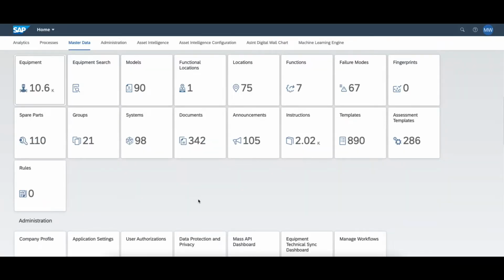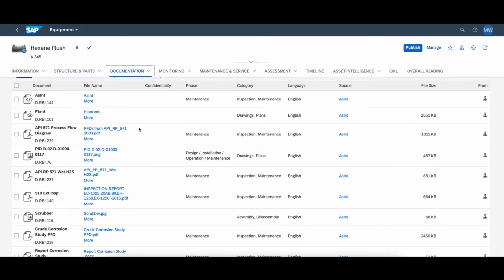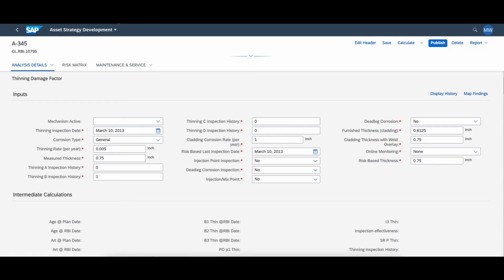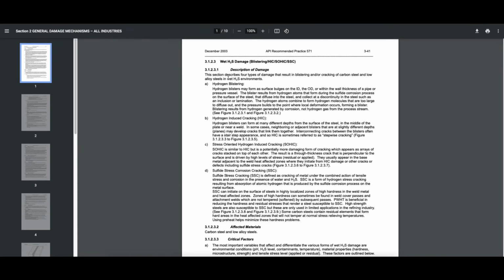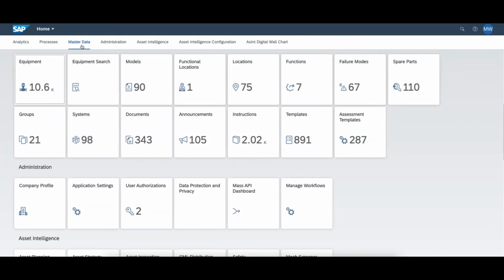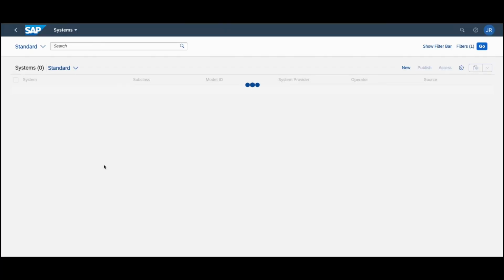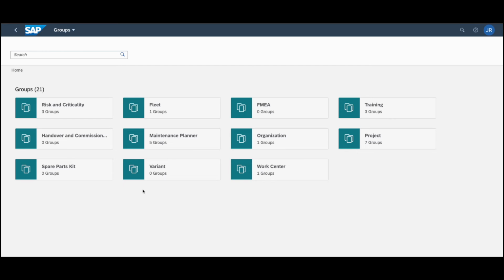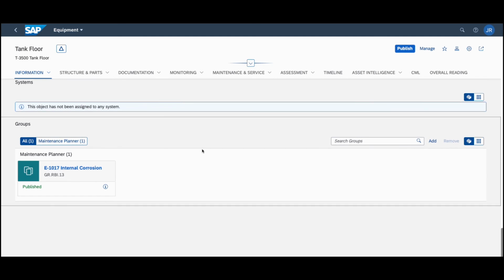Manage CCDs, or Corrosion Control Documents, using the SAP IAM suite & AsInt App (with commentary)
General demonstration of the AsInt Apps, along with the and SAP Intelligent Asset Management suite, to manage Corrosion Control Documents (or CCDs).